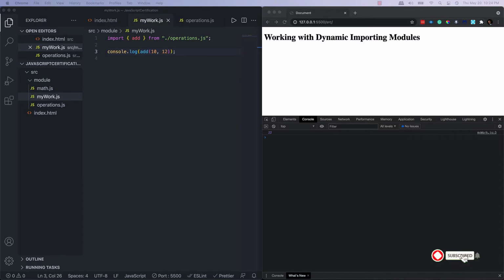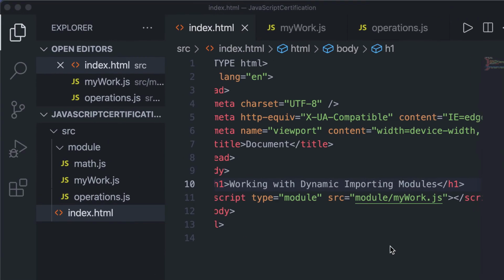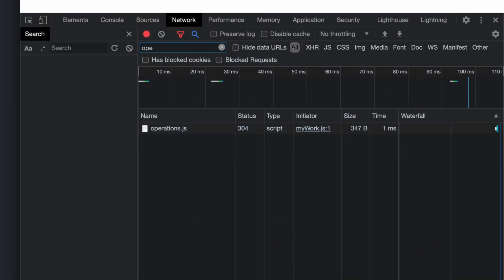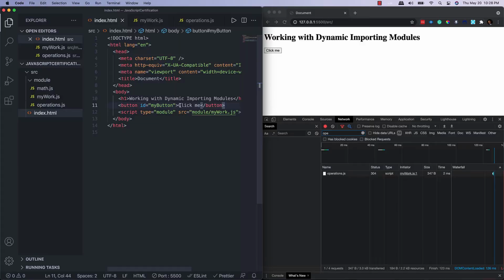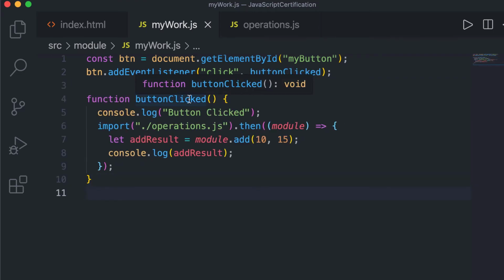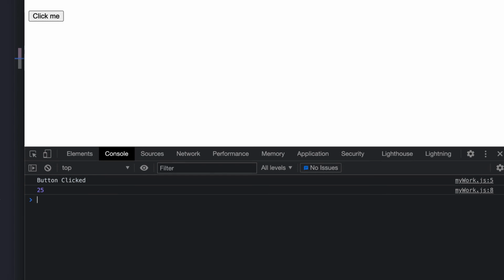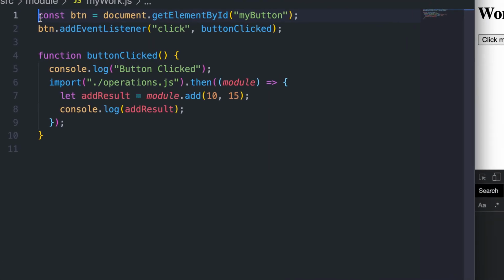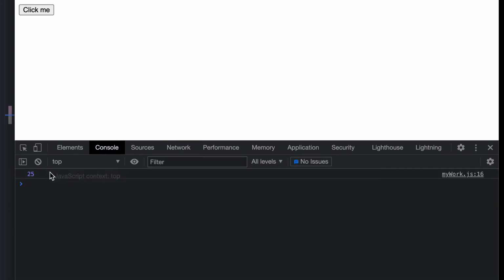Understand Dynamic Importing in JavaScript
While working with JavaScript projects, as your project will grow, it will become very much a necessity to distribute your code into multiple files i.e. do some logical grouping by functionalities. When we are doing that, we are basically creating "modules". A module is basically a JavaScript file that can contain classes, variables, or functions that are logically related.

In this series of two videos, I will be focusing on basic concepts of import/export from/in a module, some considerations, and dynamic importing.

In the first video, I have discussed -

#. How to export variables, functions, and classes in a module
#. How to import variables, functions, and classes from a module
#. Important considerations while importing or exporting JavaScript module

In the second video, I will be discussing -

#. Why do we need dynamic importing?
#. Example